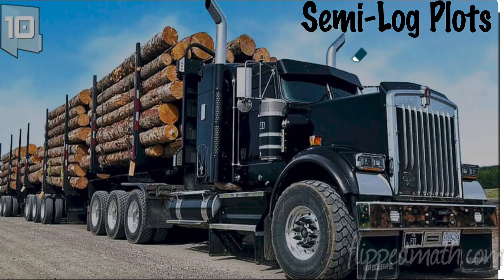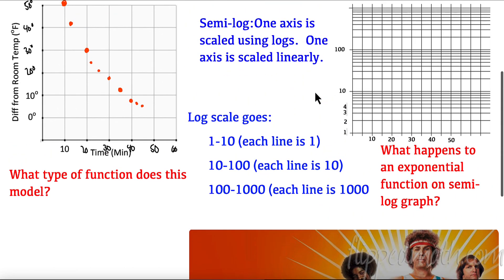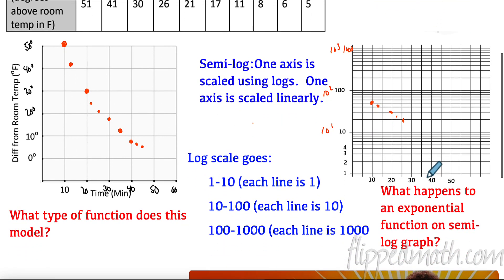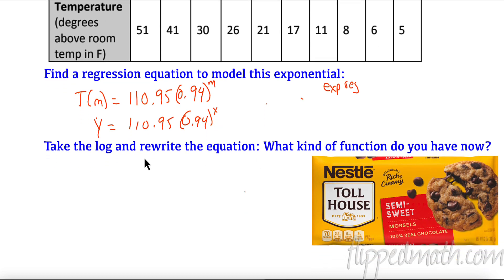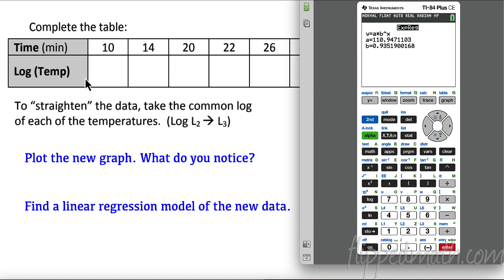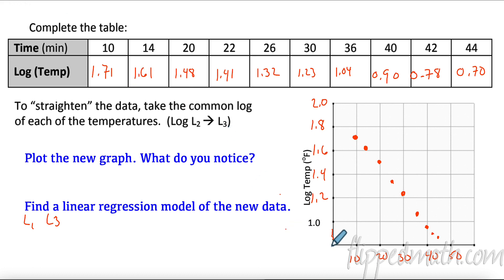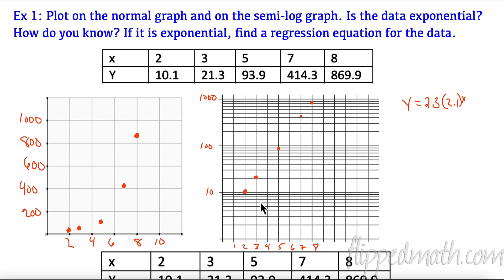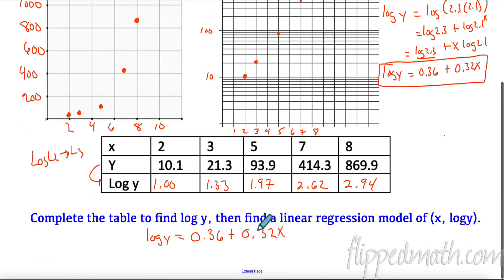AP Precalculus – 2.15 Semi-Log Plots